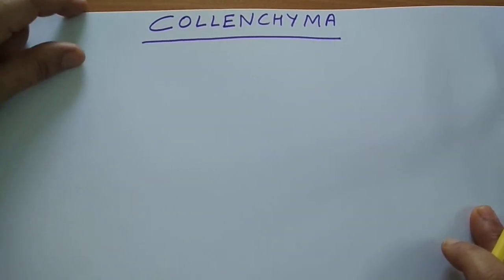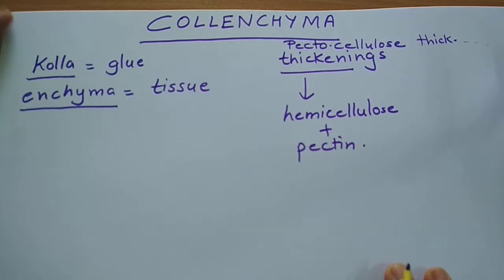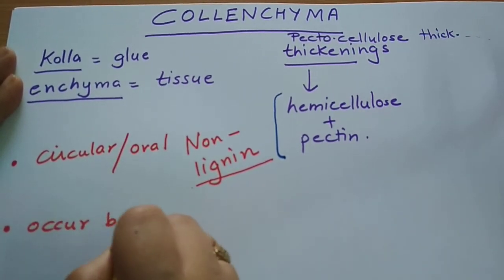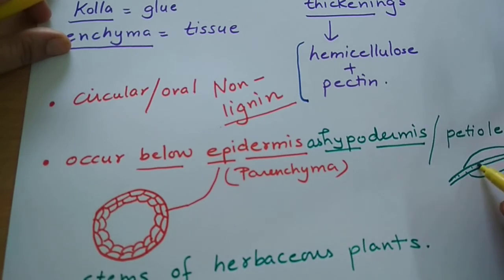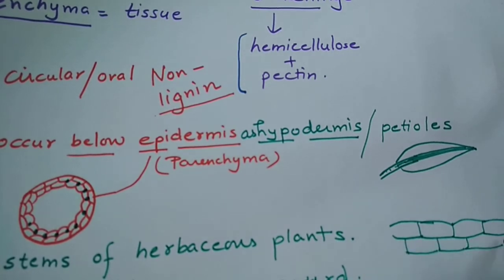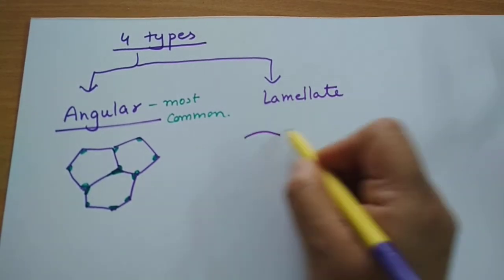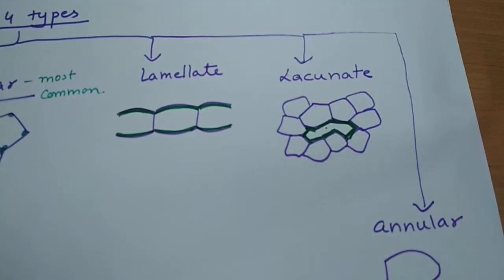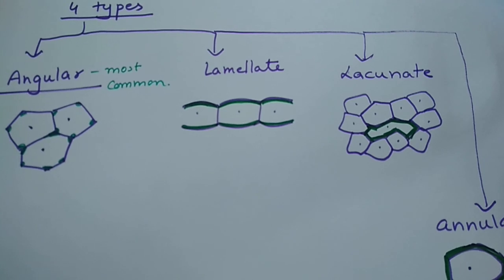anatomyoffloweringplants. Collenchyma tissue.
Collenchyma tissue- structure and types.
The video deals with the collenchymatous tissue.